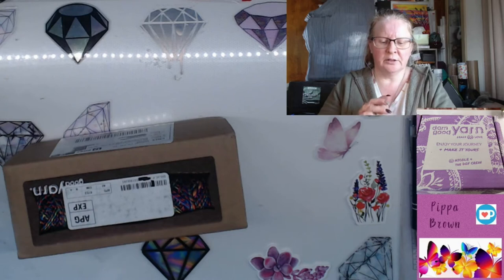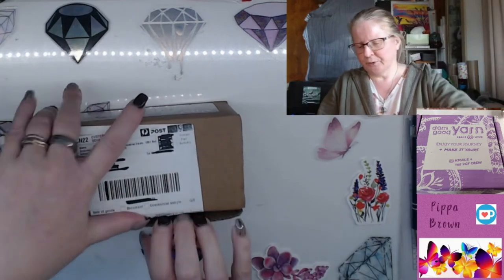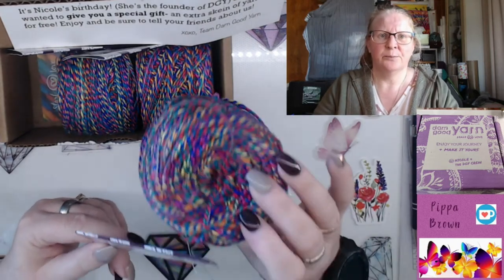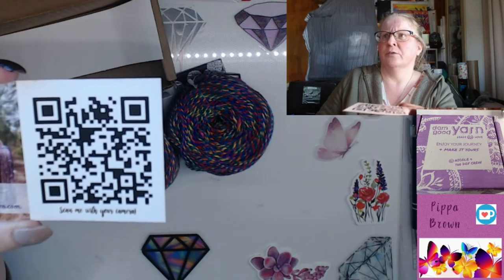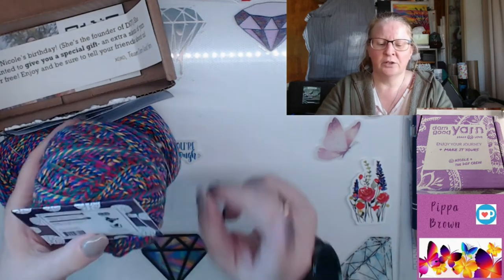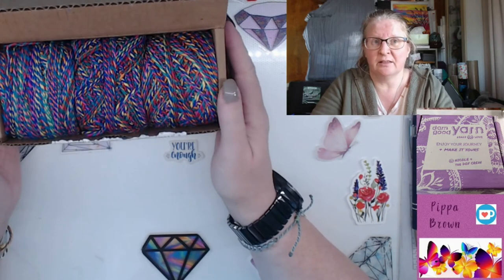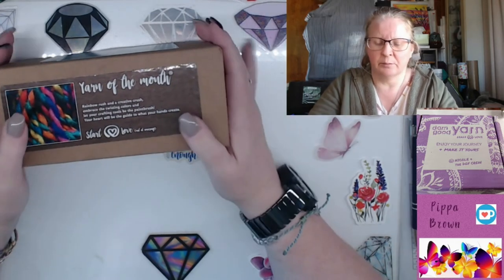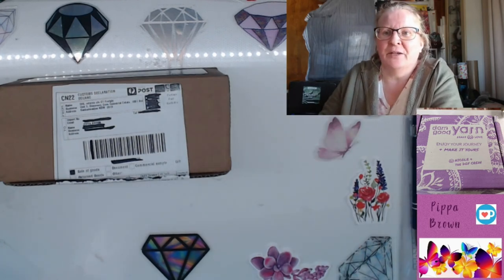Unboxing Darn Good Yarn - the new style of Monthly Box